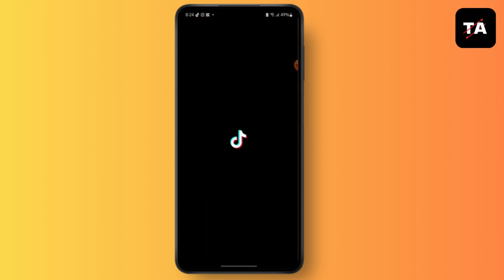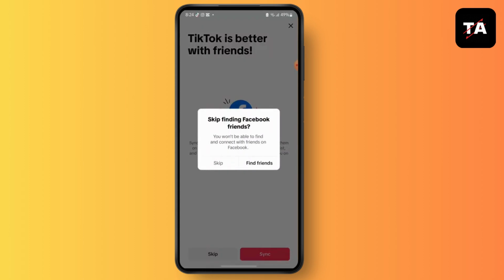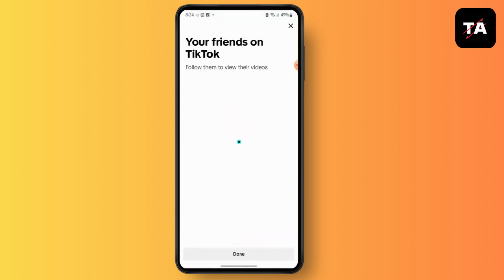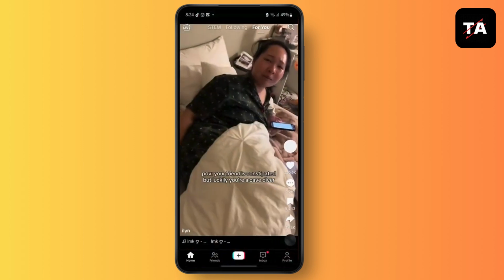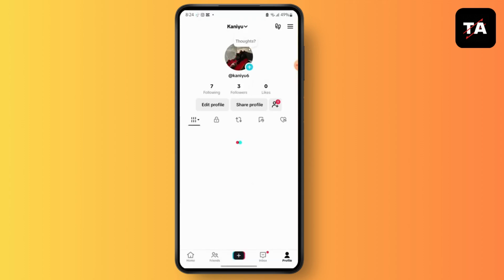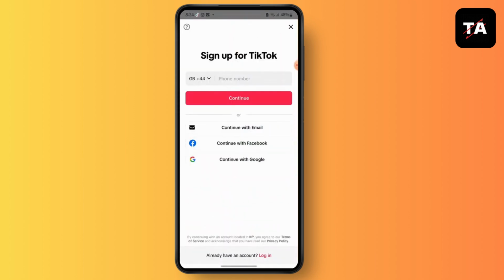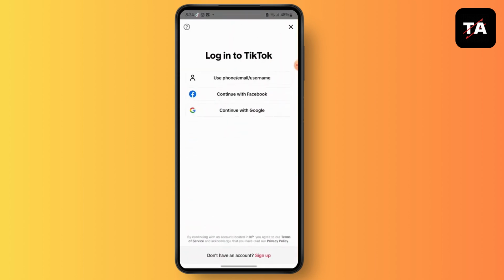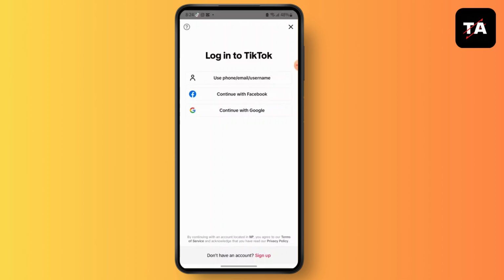How to Recover TikTok Account Without Email or Phone Number (2025)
Welcome to our step-by-step guide on "How to Recover TikTok Account Without Email or Phone Number"! If you've lost access to your TikTok account and can't use your email or phone number to reset it, don't worry—this video will show you the best recovery methods for 2025. We'll guide you through alternative ways to regain access to your account, including TikTok support options, username-based recovery, and more.

What You'll Learn:

How to recover a TikTok account without email or phone number
Steps to reset your TikTok password if you don’t have access to your registered email or phone
How to contact TikTok support for account recovery
Using a linked social media account to regain access
Tips to secure your TikTok account and prevent future login issues
Timestamps:
00:05 How to recover TikTok account without email or phone number
00:25 TikTok account recovery methods 2025
00:40 How to contact TikTok support for account recovery
00:55 How to reset TikTok password without email or phone